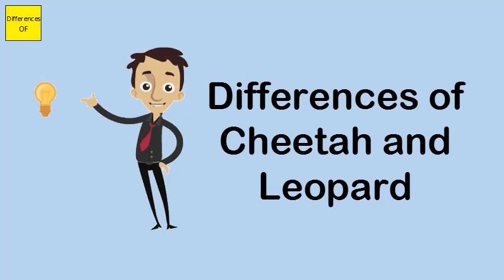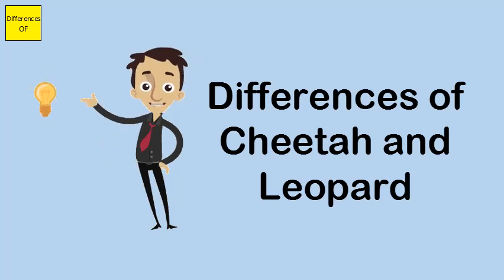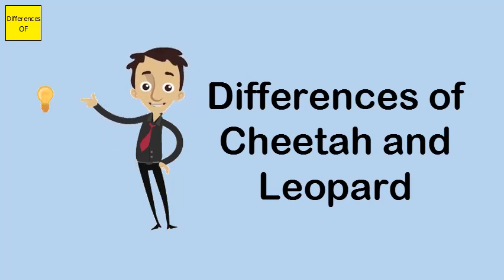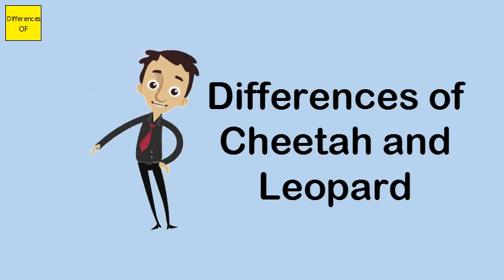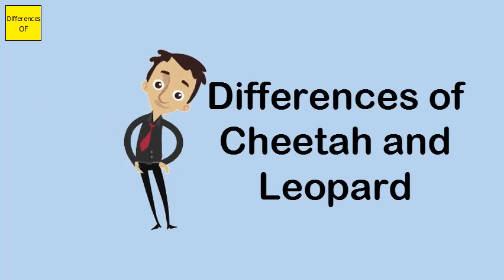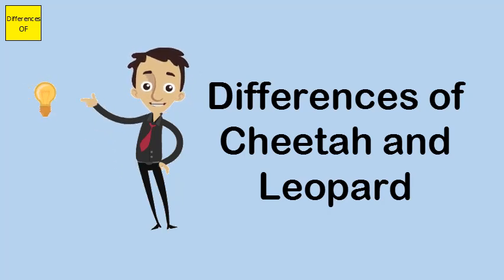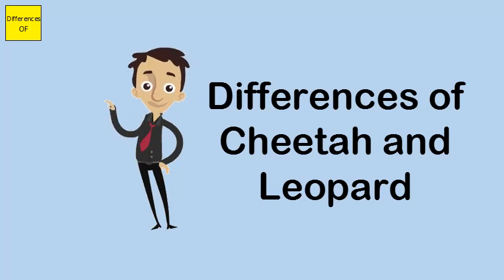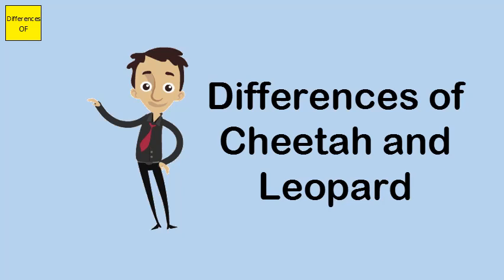Differences of Cheetah and Leopard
Cheetah have spots where leopards have rosettes. The spot of a cheetah is a clear, single, black spot separated from the other spots on the cat's body. A leopard however, has smaller irregular shaped spots that group together in circles to form rosettes. Have a look at the photographs below to see the difference.Unlike leopards and other big cats, they can purr while they inhale, but can't roar. ... Leopards in eastern Africa have circular rosettes, while their southern African brethren have square rosettes. Leopards are also noticeably bulkier looking than cheetahs. They're not built for speed, but surprise attacks.Cheetahs are known to hunt their prey during daytime whereas Leopards generally hunt during the night. They also differ in other physical and behavioral characteristics. Cheetahs are known for their speed; they are one of the fastest animals on the planet.Leopard. Leopards are often confused with two other spotted cats, cheetahs and the jaguars, but the fact is the patterns of spots in each species are different. While Cheetahs have evenly spread simple spots, jaguars have smaller spots inside the polygonal rosettes.